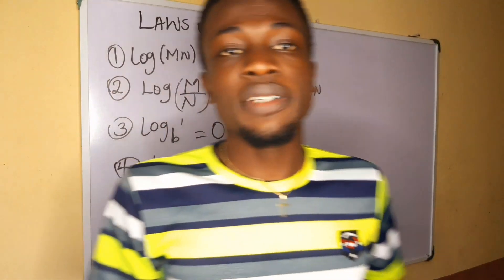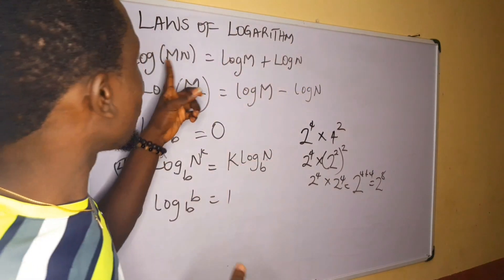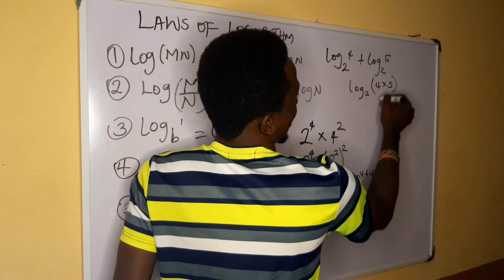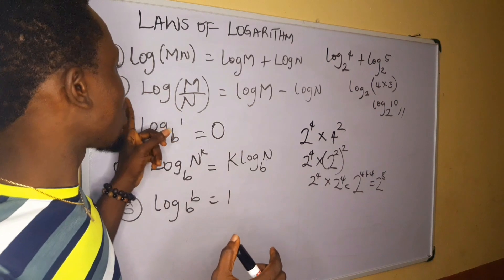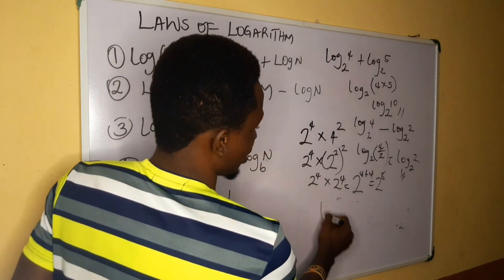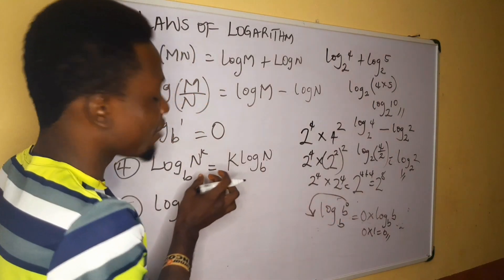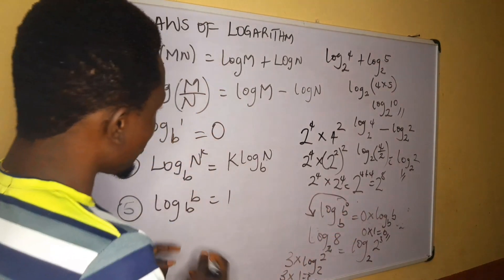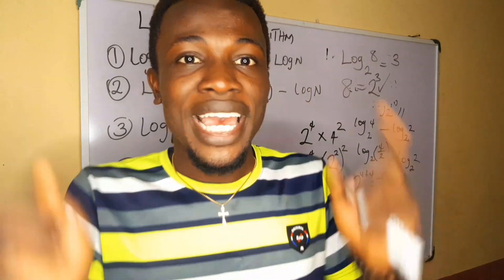Laws of Logarithm | Summary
This video summarises the basic laws of Logarithm. if you have any question on this pls drop it in the comment section.